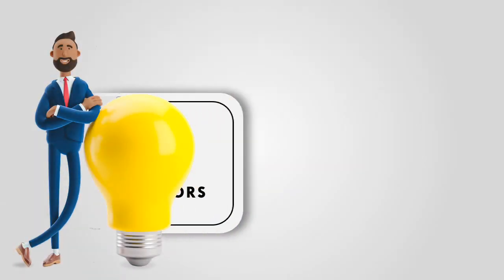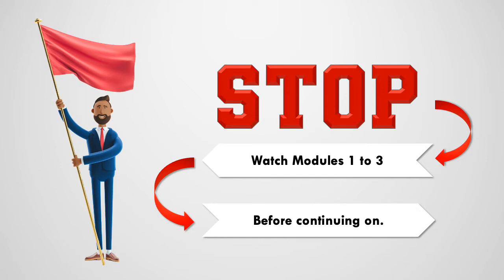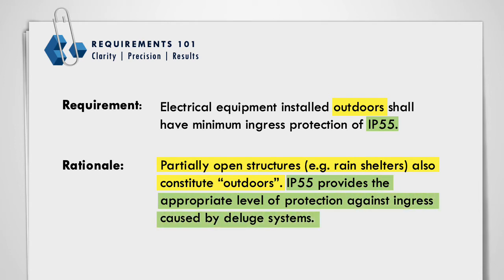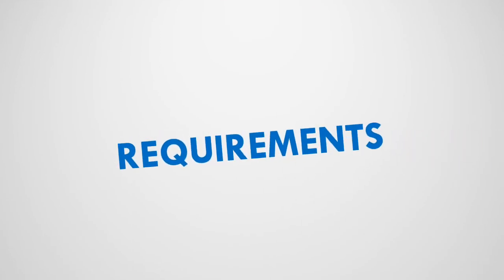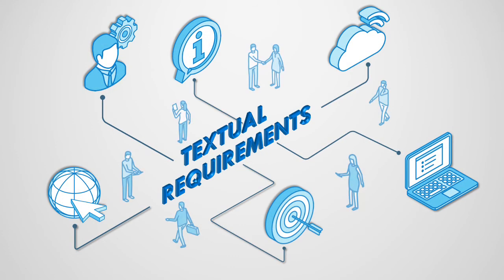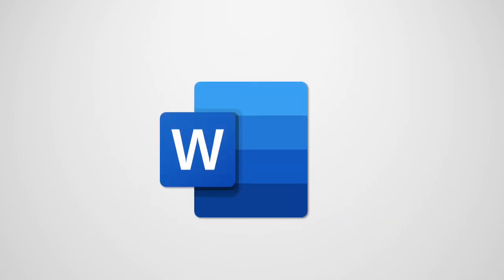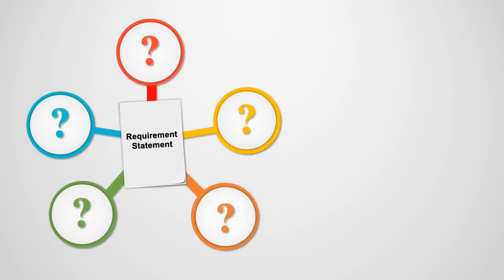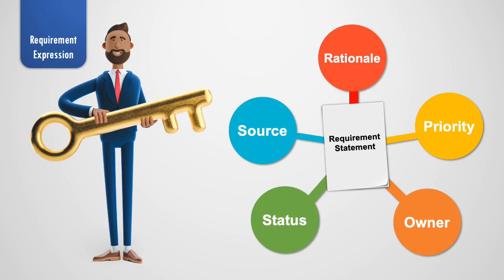The Digital Requirement, Module 4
Moving from text based requirements to model based.